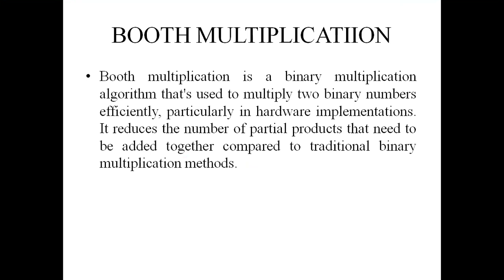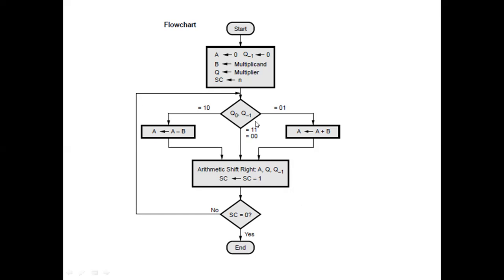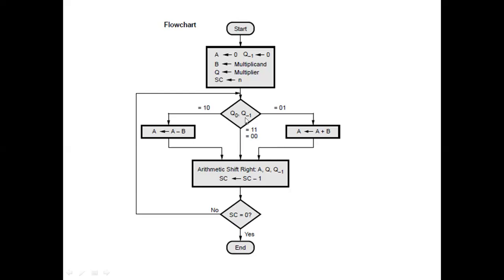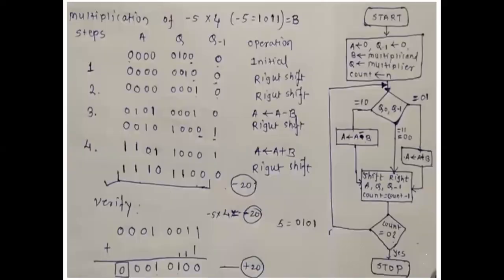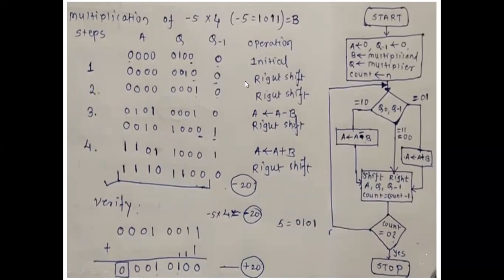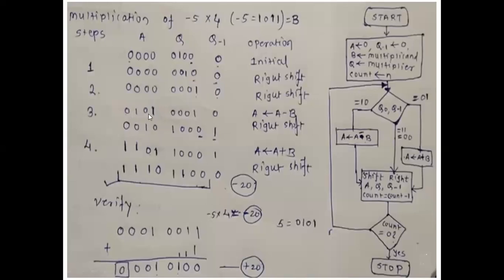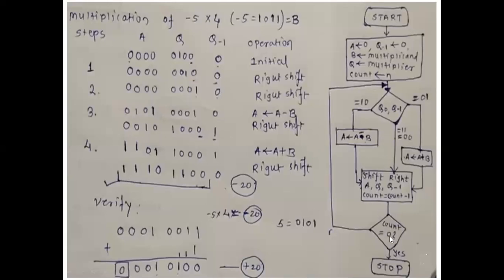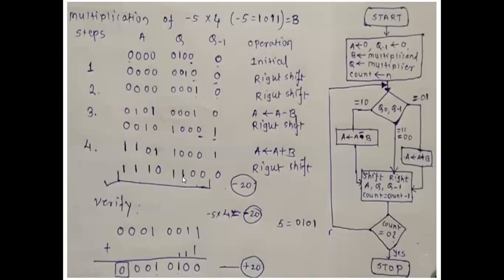UNIT 2 BOOTH MULTIPLICATION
22CS302/COMPUTER ORGANIZATION AND ARCHITECTURE